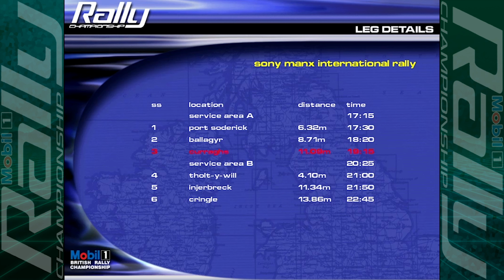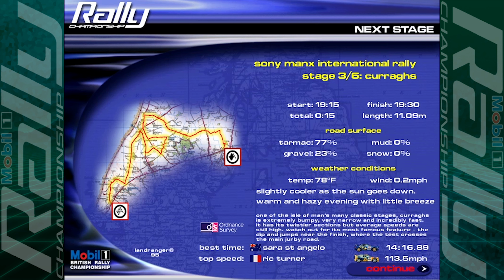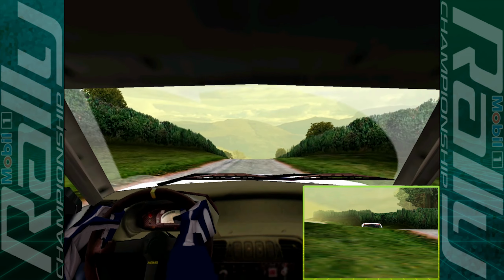Mobil 1 Rally Championship | 29 | Sony Manx International Rally - Stage 3: Curraghs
The sun slowly begins to set over the Isle of Man as we head to Curraghs for Stage 3. Ideal conditions to pull back some of the time lost, perhaps?